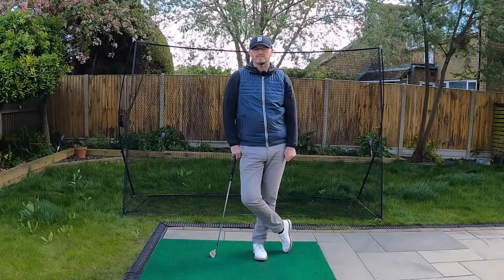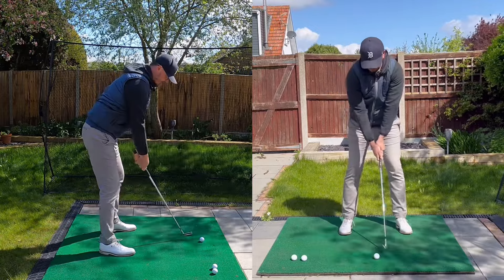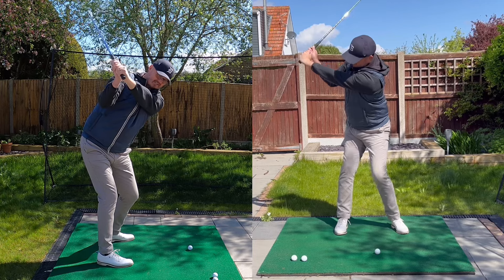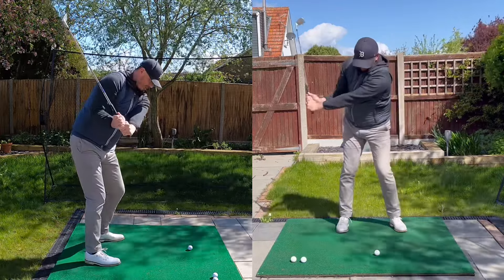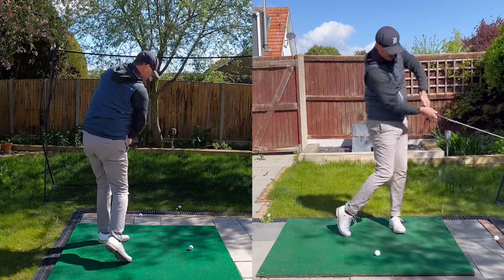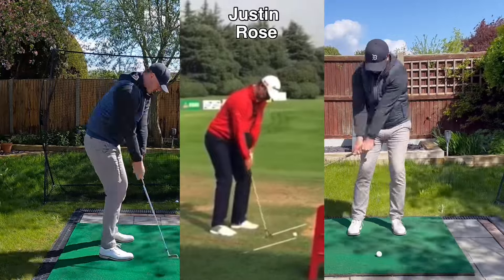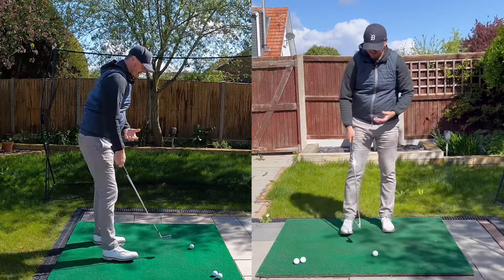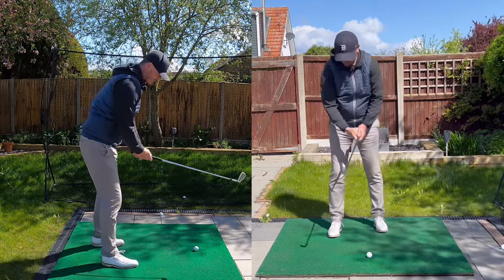How this one small change has a BIG influence on your swing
Hi everyone,

Once again thank you for stopping by the channel to watch this video, I hope you enjoy it.

Quite a large number of club golfers I have played with, I would say the number one fault they all suffered from was a lack of an efficient arm swing throughout, and this manifests itself as the ‘chicken swing.’
Getting an understanding and feeling of how to get the arms swing the club better pretty quickly, is the undercurrent behind this video.

Once again thanks all and hope you have a great week.

Take care.

Warren and Trev